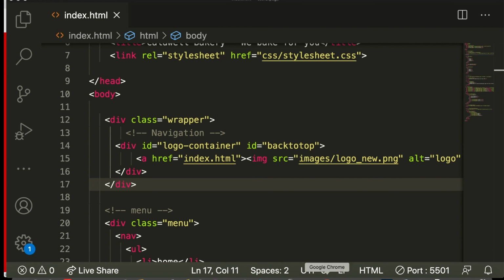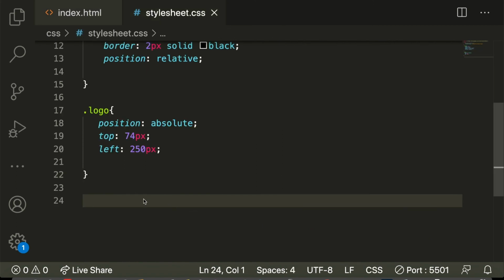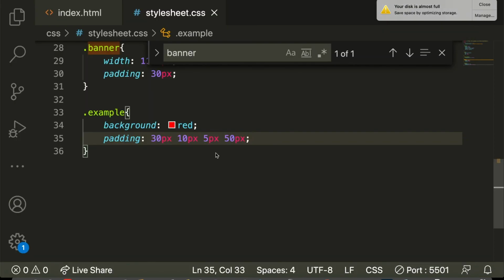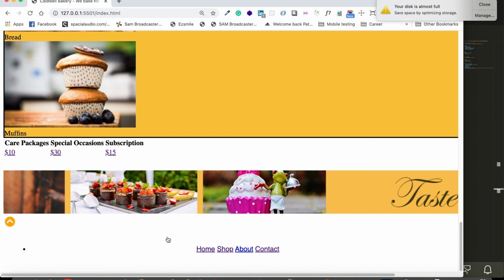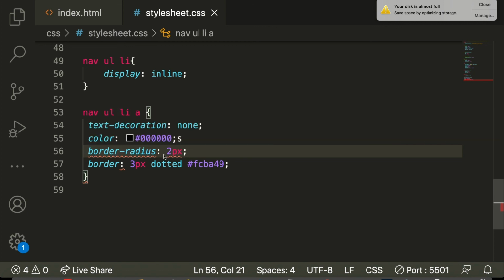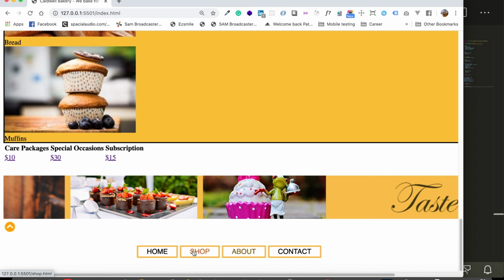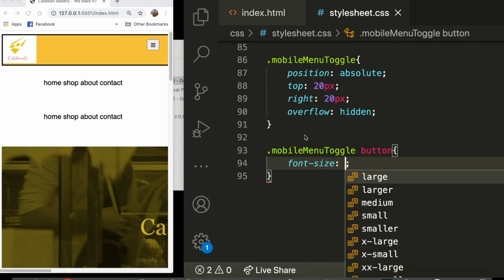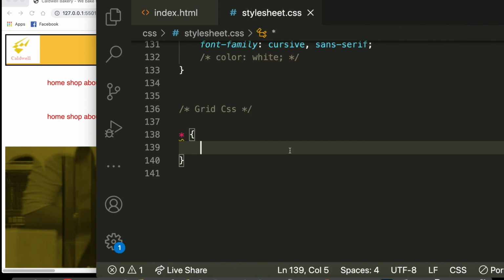HTML / CSS Crash Course Lesson 4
This is the fourth installment of the HTML5/CSS Crash Course. Learn HTML and the latest technologies that power the web.